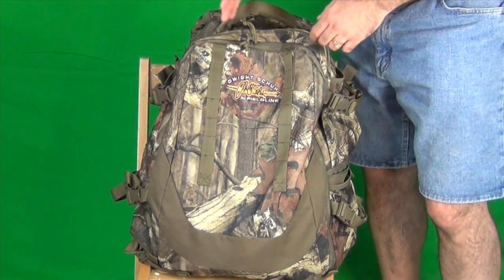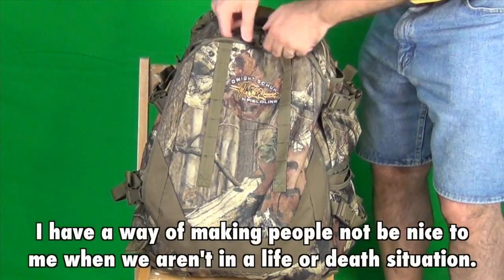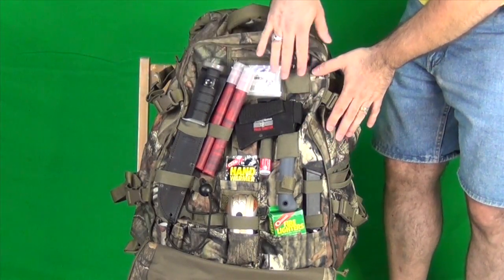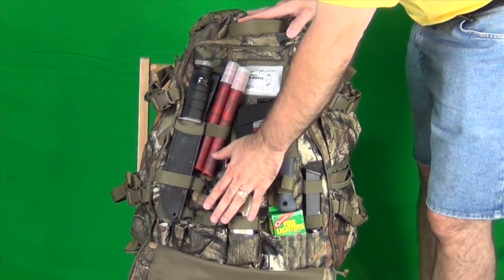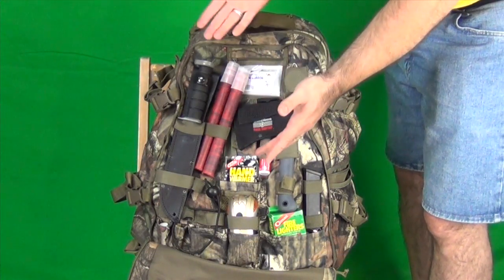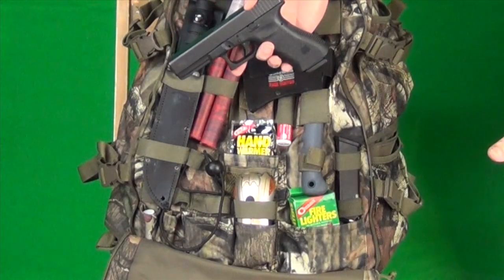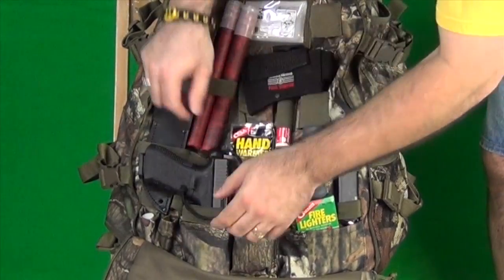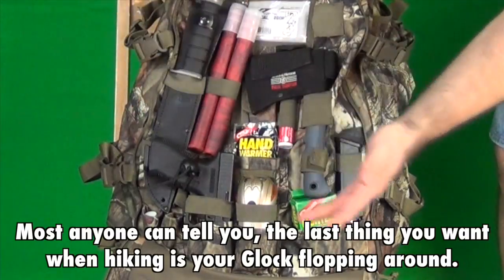Get Home Bag Update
Updating the firearm in my GHB.